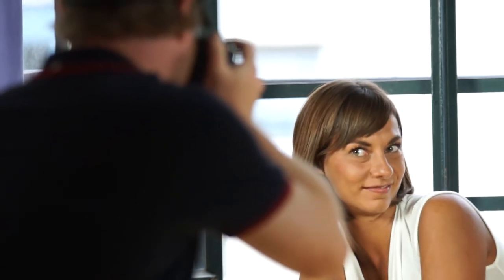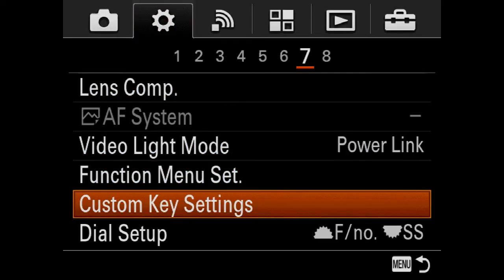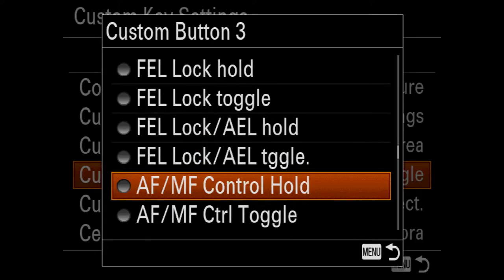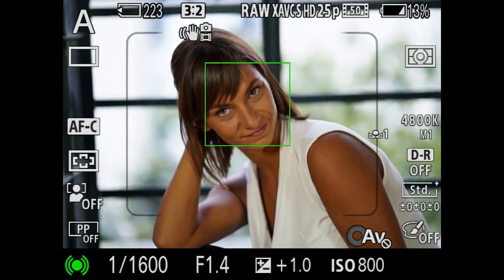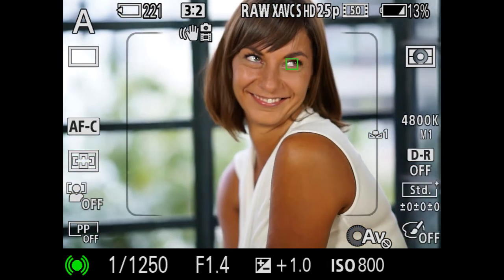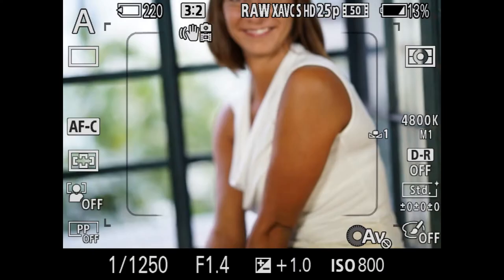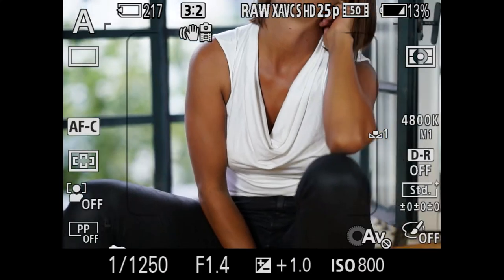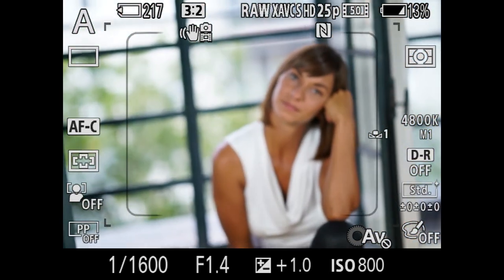ILCE-7RM2: Eye AF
This tutorial shows how to use AF Drive Speed with Sony ILCE-7RM2 (α7R II).